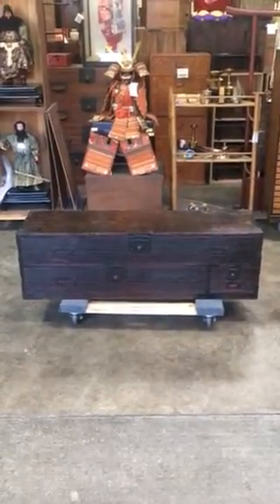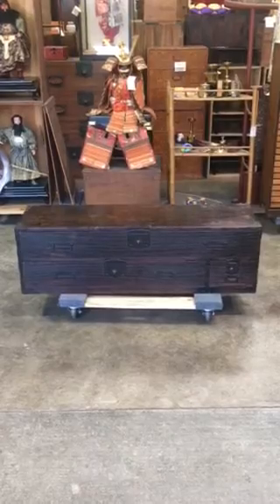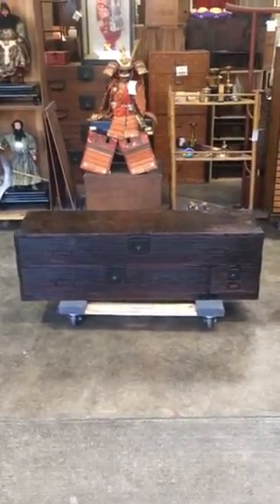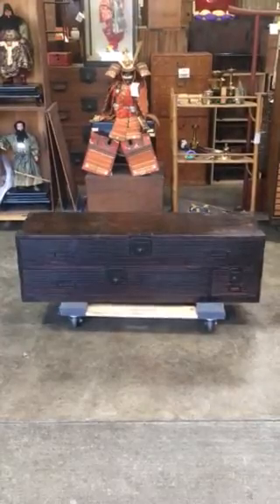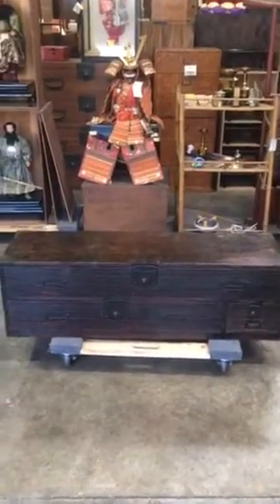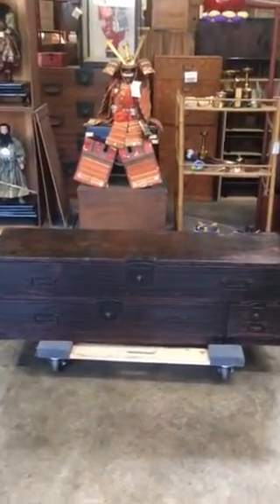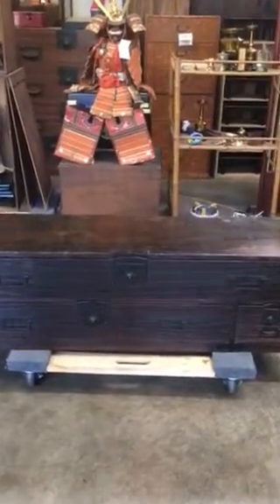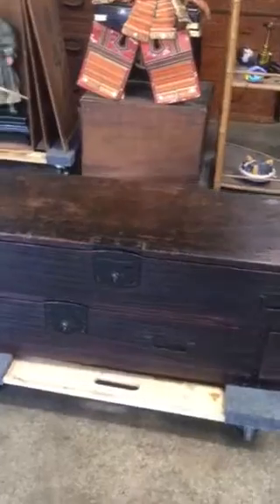Antique Japanese Samurai Katana Tansu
This is an antique Japanese Katana Tansu, sword chest.